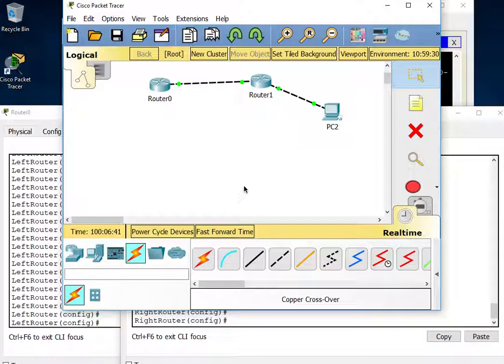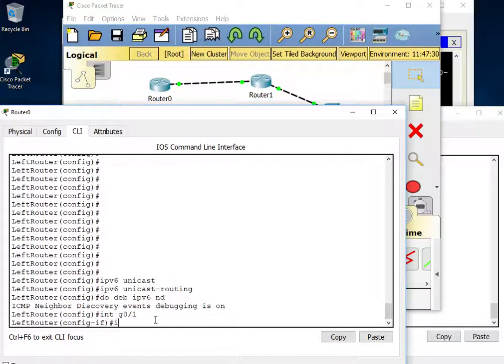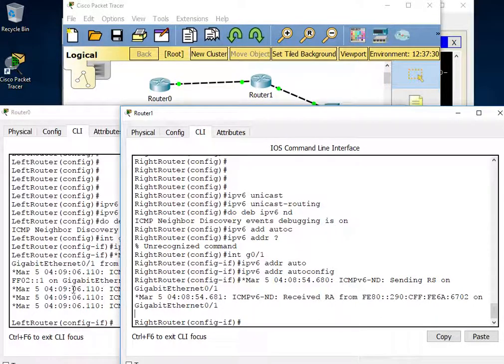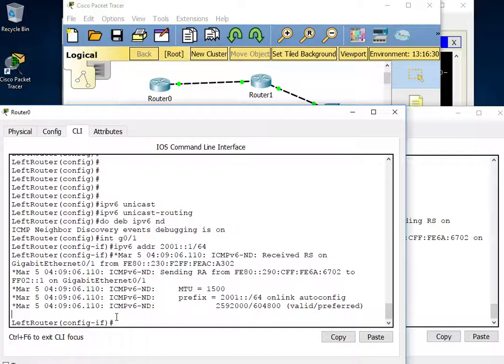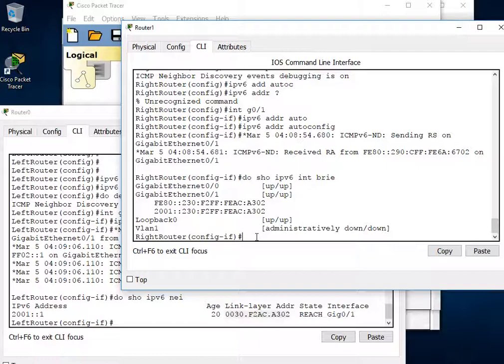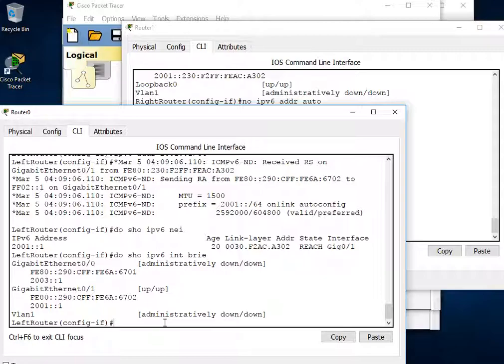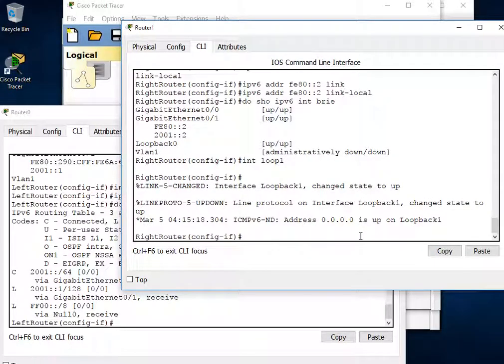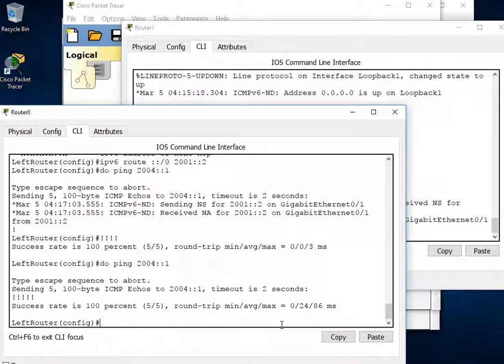Basic IPv6 with SLAAC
basic ipv6 address configuration, autoconfig, global addressing and link local, with static default route